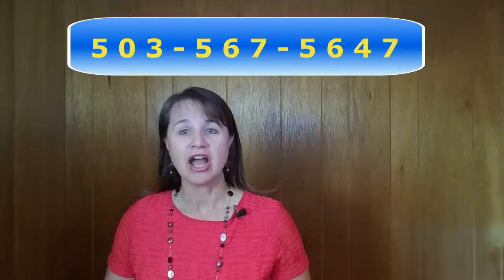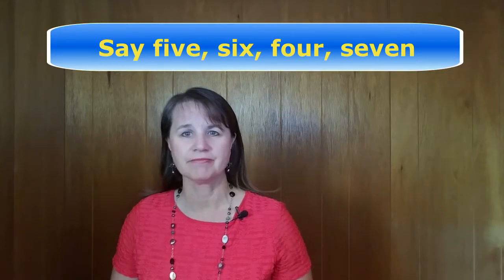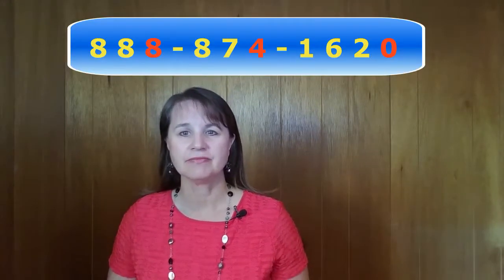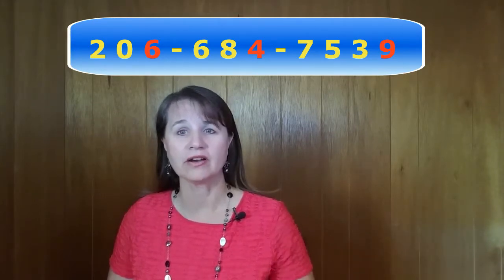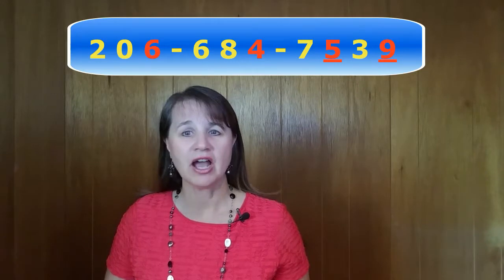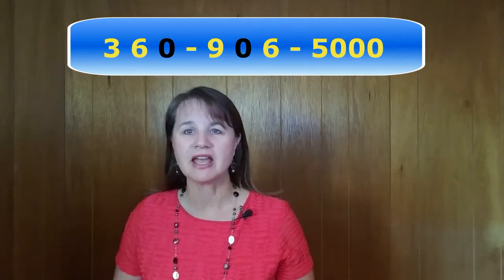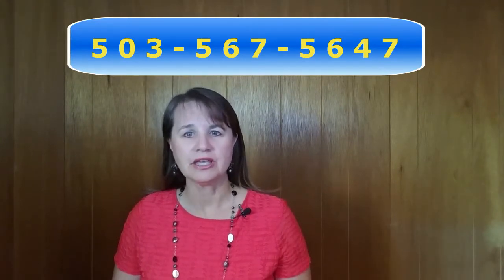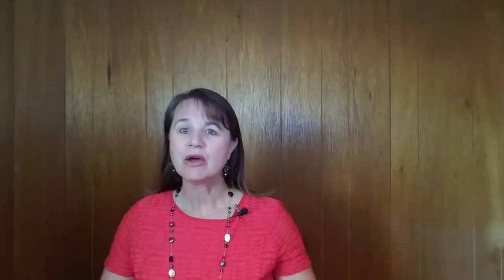How to Pronounce Phone Numbers in English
In this video, you’ll learn how to pronounce phone numbers in English.  One really important thing to pay attention to is how you stress the numbers.  The last number in each group is stressed.